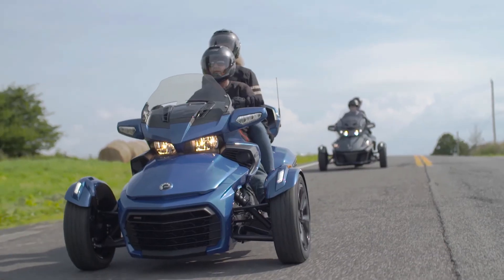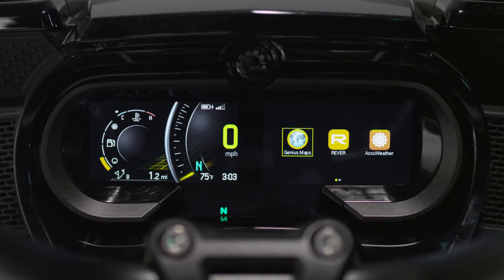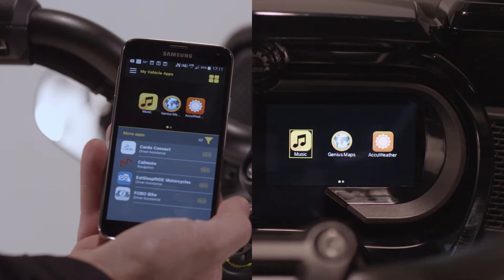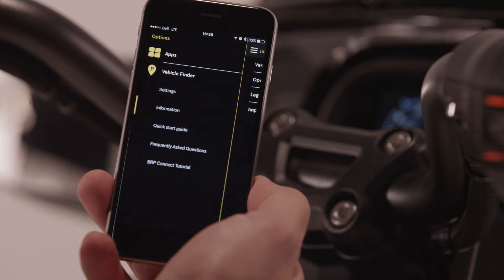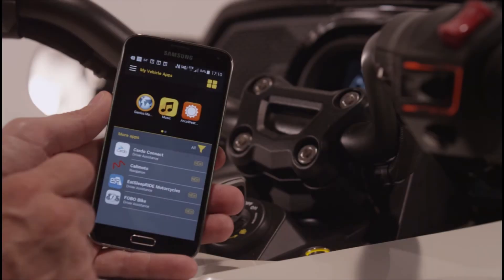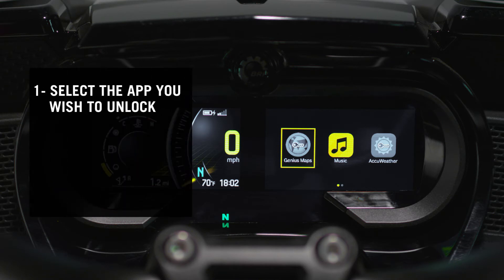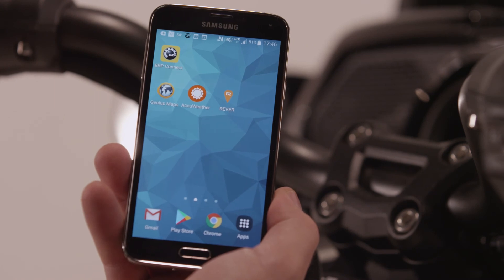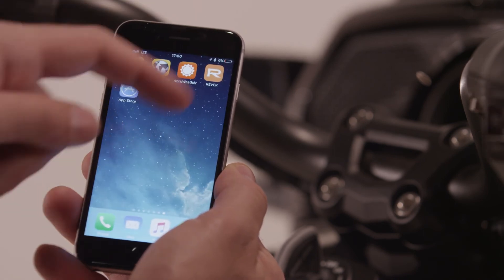BRP Connect™ : The BRP Connect™ App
Tour the BRP Connect™ app to get acquainted with its main menus and functionnalities.